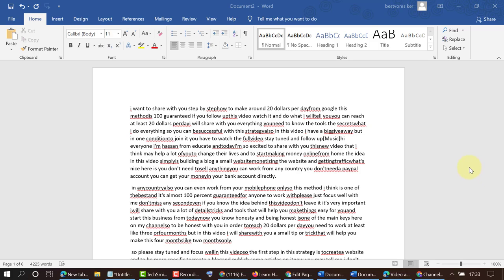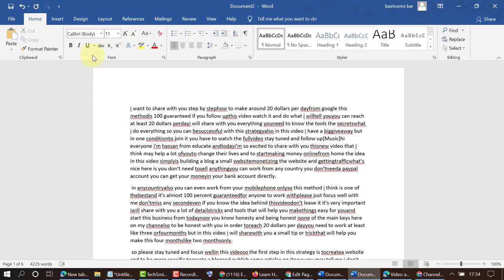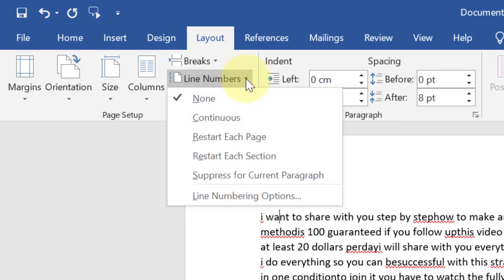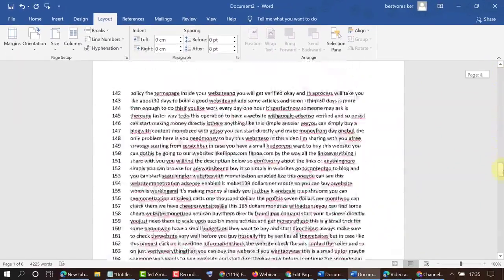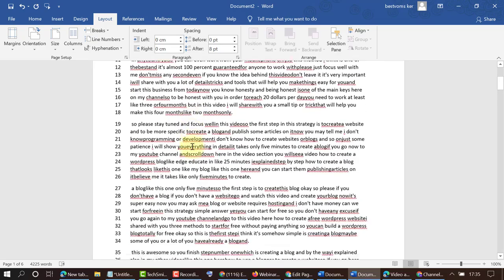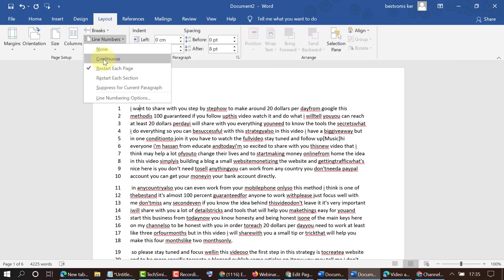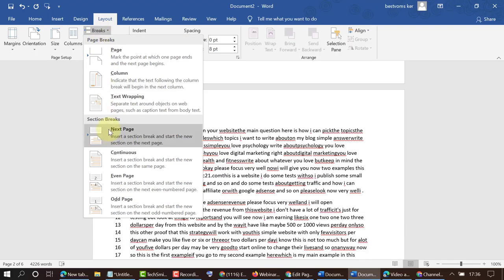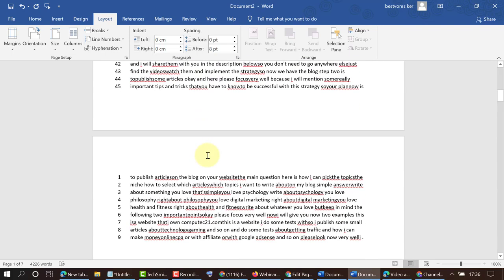How to Insert Line Numbers to a Microsoft Word Document